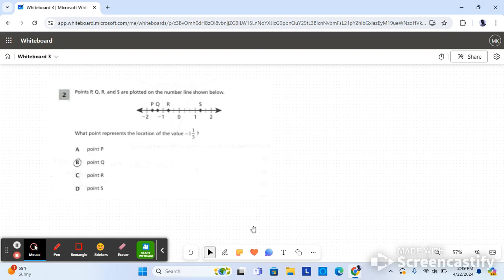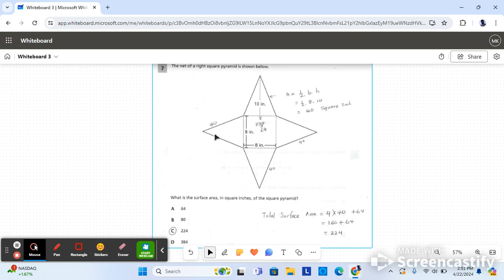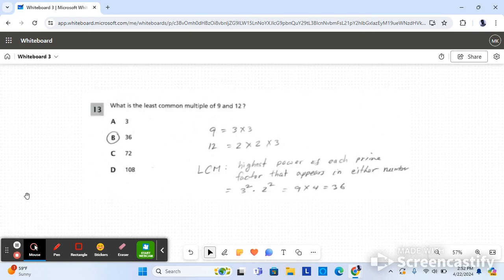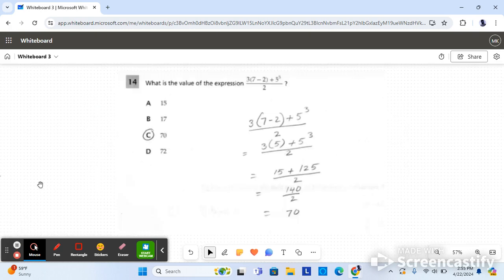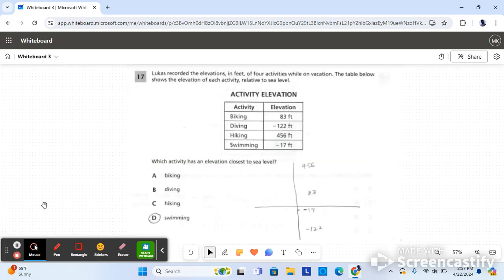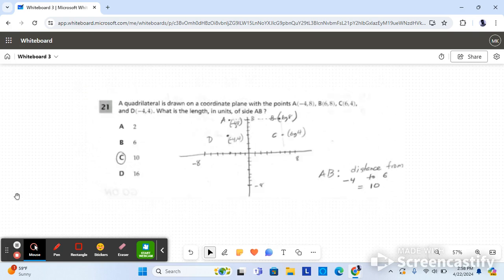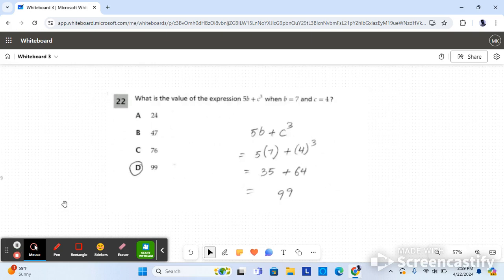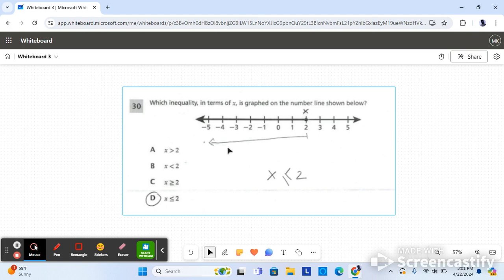6th Grade Math State Test 2023 Questions 2-30